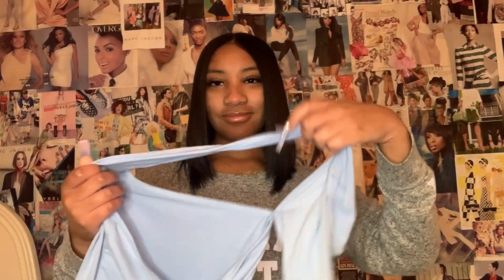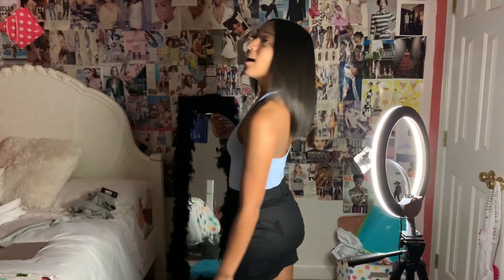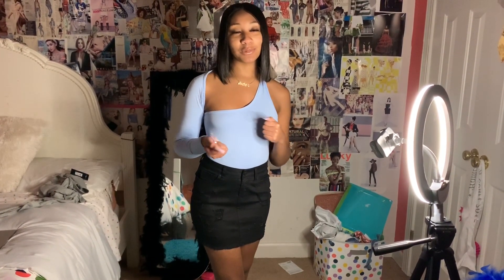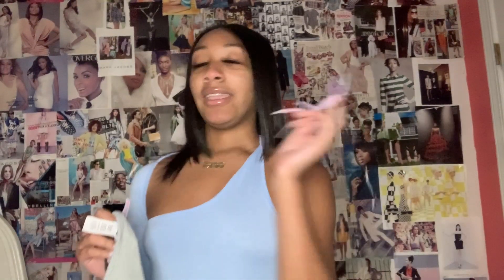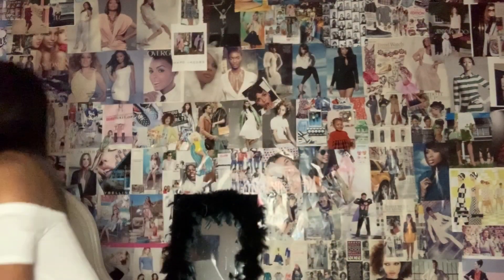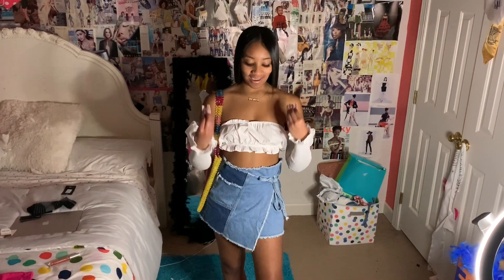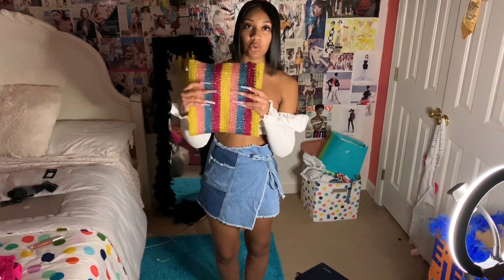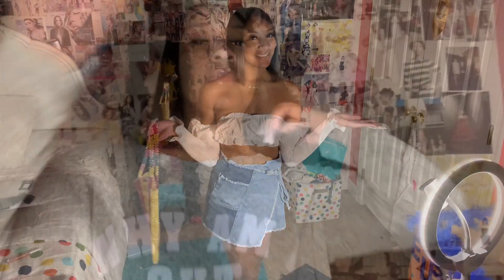Fashion Haul of Summer Looks ☀️🛍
Hey Subscribers 💖💖 I am back with another episode showing you all some of my summer looks and telling you all where the good places are to shop! I hope this is helpful and y'all find some good clothes!💖💖 Comment which outfit is your favorite!